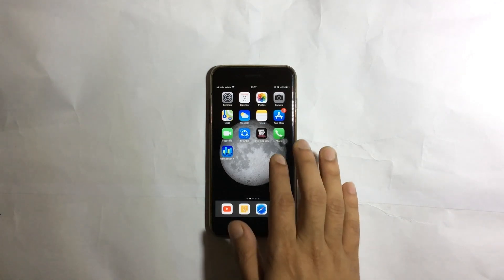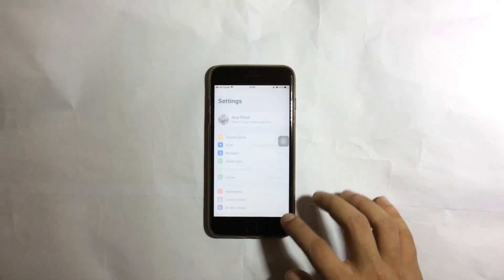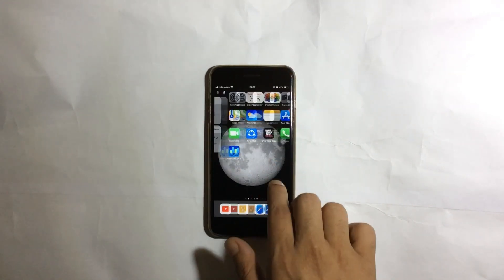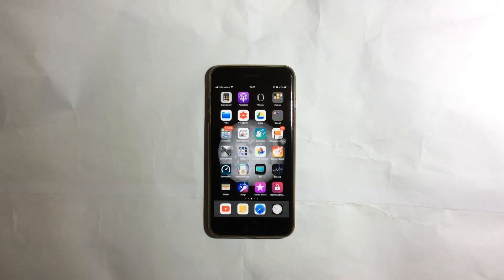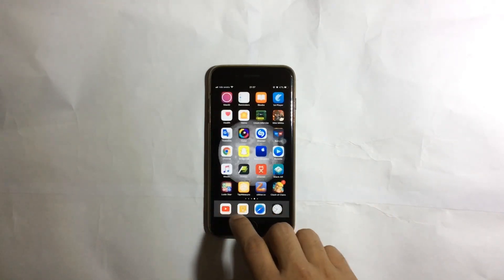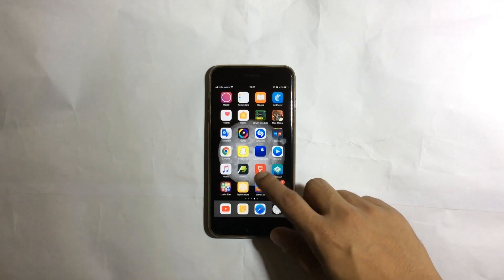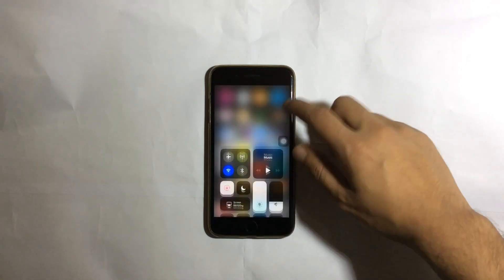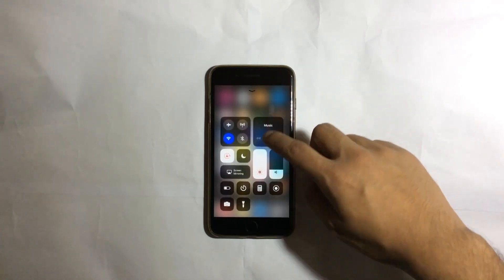iOS 11.2 vs iOS 11.1.2 speed test on iphone 7 plus | Geekbench test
ios 11.2 has slightly improved than ios 11.1.2 so guys go ahead update it.
guys, i will do every ios update review